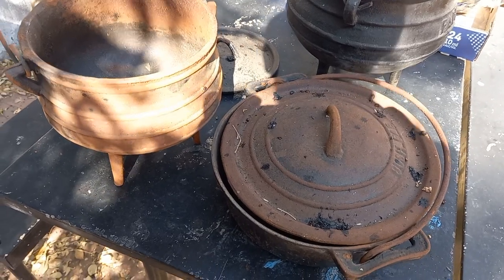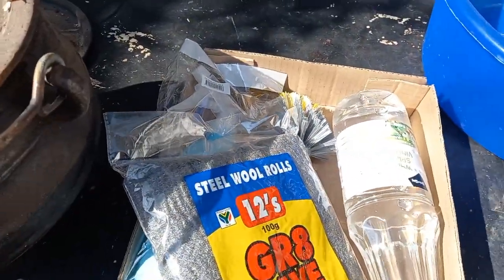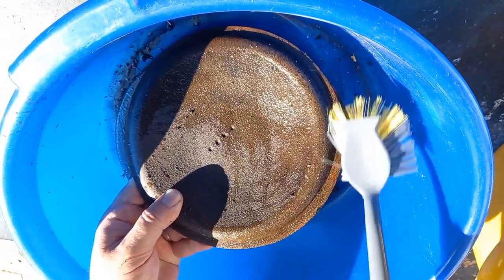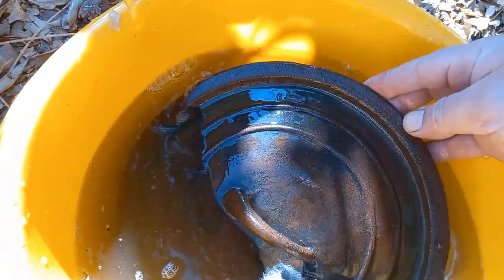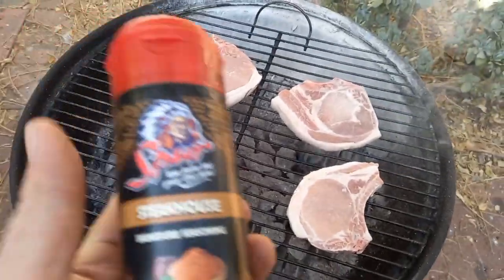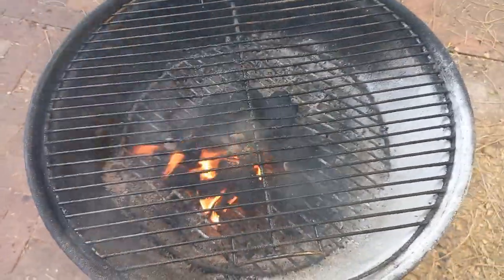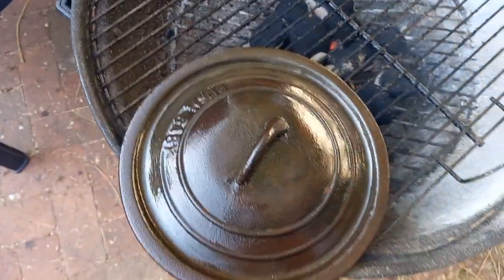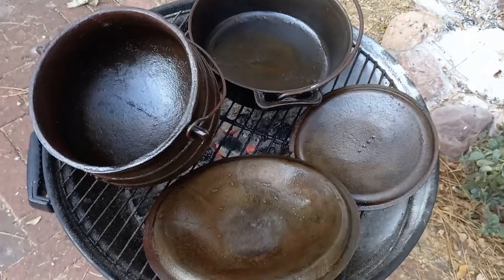How to Clean Rusty Cast-Iron and a braai/BBQ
How to Restore Cast Iron
How to Clean a Rusty Cast-Iron
If you're dealing with cast-iron rust, you can breathe a sigh of relief. First of all, you're not screwed. You can save that pan (that's excellent news for this writer). Here's how to bring your rusty cast-iron skillet back from the dead.
The Vinegar Soak
If the layer of rust on your pan is superficial (meaning it's just on the surface, like the picture at the top of this page), you can probably skip this step and go right on to scrubbing. But for seriously rusted-out and busted pans, Whitehead suggests a vinegar soak. Mix basic white vinegar with water in equal parts and submerge your pan in it. Use a bucket or plug the sink for really big pans; the entire skillet should be covered with the vinegar mixture. You can soak it for up to eight hours, but Whitehead suggests checking it early and often. It might be done in just one. The vinegar will dissolve the rust, but once that's gone, the vinegar will go to town on the original cast surface of the pan. The possible pitting that can result is irreversible, so pull your pan from the soak as soon as the rust flakes away easily. If the pan has gotten so rusted that it's deeply pock-marked or pitted, Whitehead says to forget it: "That one's for decoration."

Also remember my Postal address:

South Africa
Pyramid
Pretoria
0120